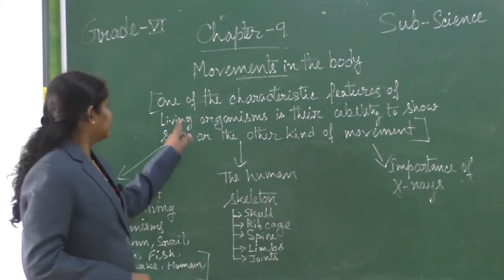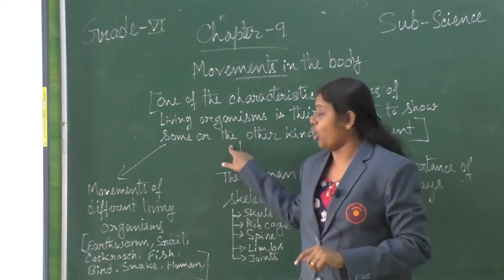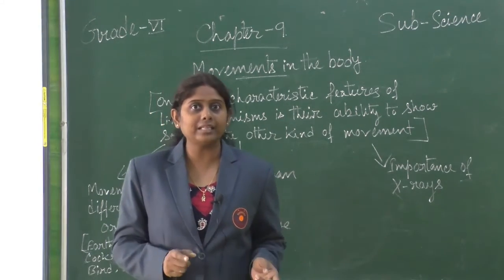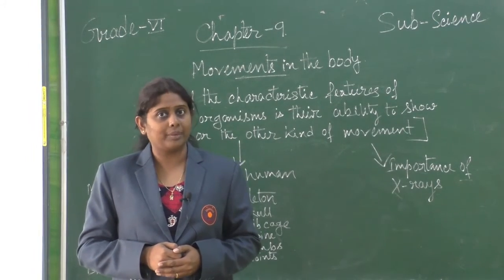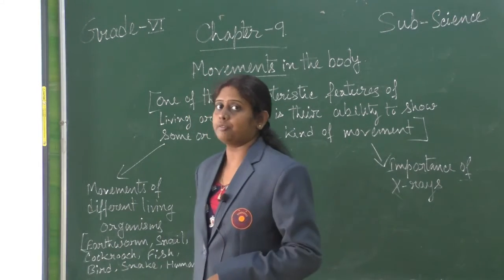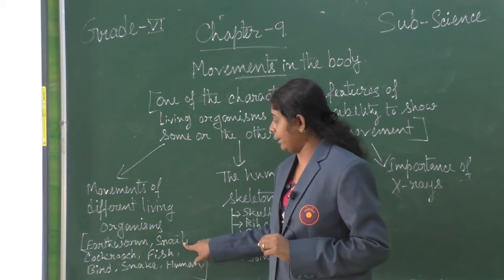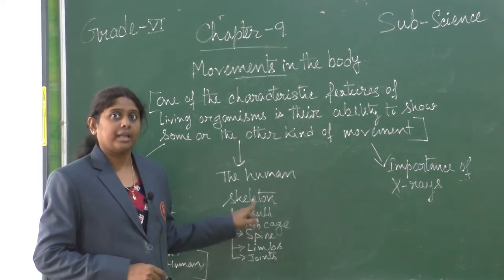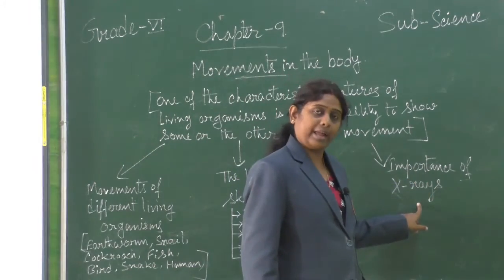NOVEMBER 15: GRADE :VI SCIENCE: CHAPTER -9 MOVEMENTS IN THE BODY